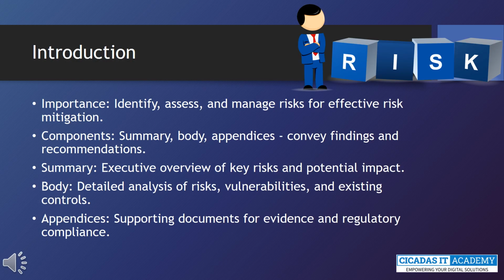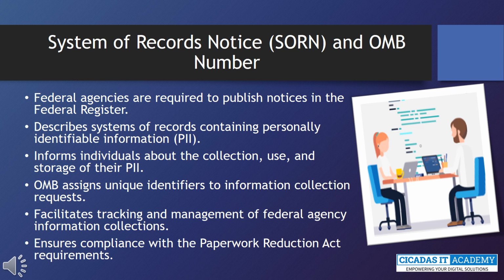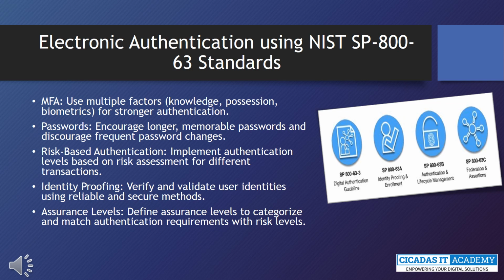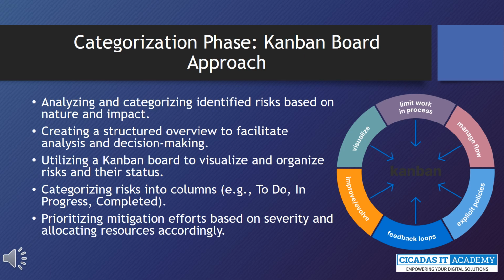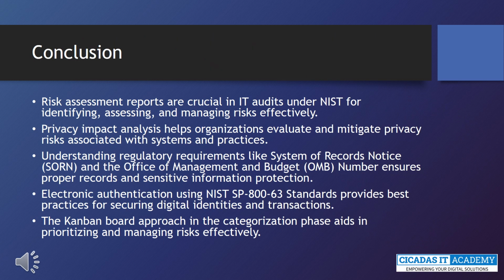IT Audit Course Lecture 2 Risk Assessment Report and Privacy Impact Analysis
In this informative lecture, we explore the crucial aspects of risk assessment reporting and privacy impact analysis. Discover how to compile comprehensive risk assessment reports that effectively communicate identified risks, potential impacts, and recommended control measures. Learn the significance of privacy impact analysis and its role in evaluating and managing privacy risks.

 Gain practical insights into conducting privacy impact assessments and understand the implications of privacy regulations and compliance. This lecture equips you with the necessary skills to generate accurate reports and conduct privacy impact analyses that contribute to sound decision-making.